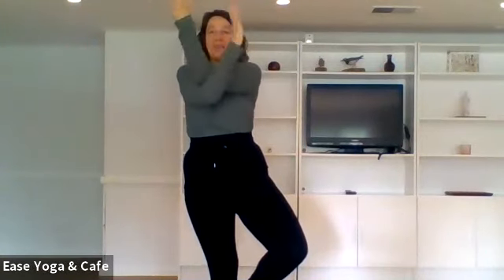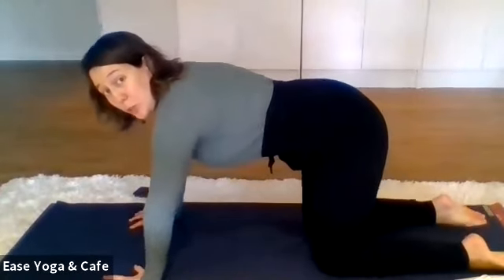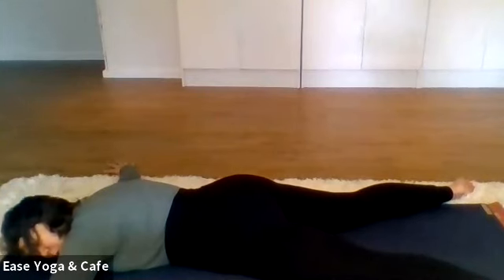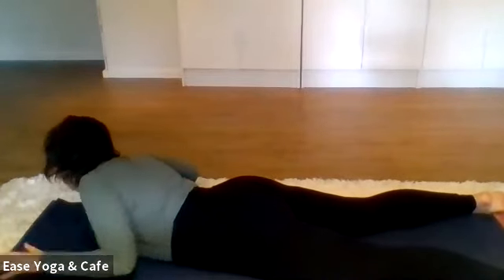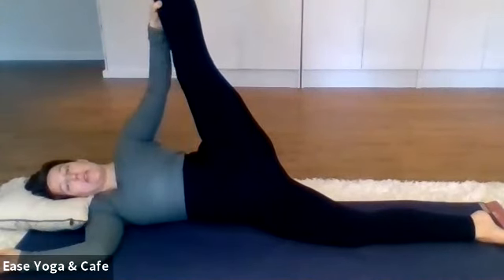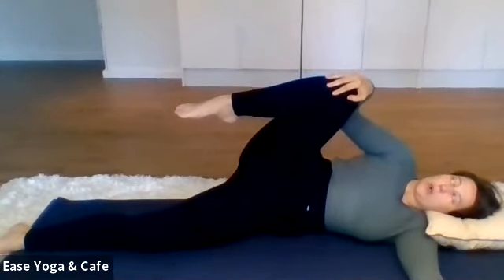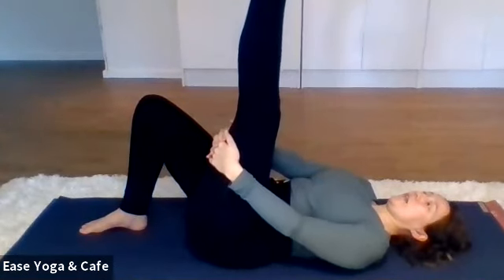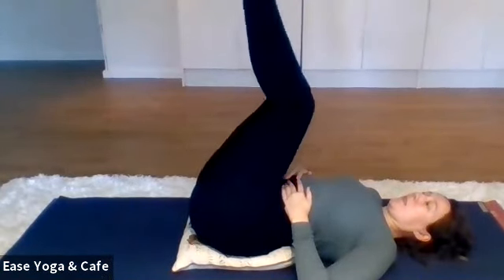Gentle Yoga with Bernie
Gentle Yoga with Bernie for Ease